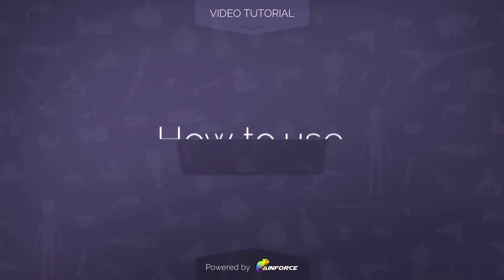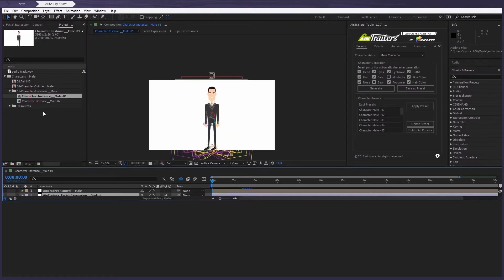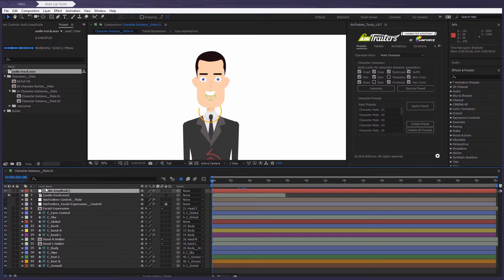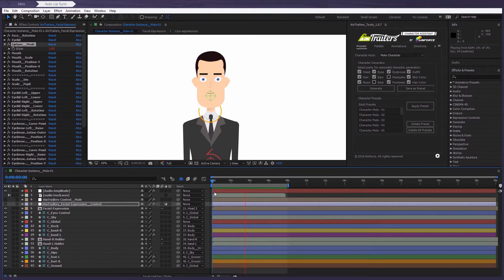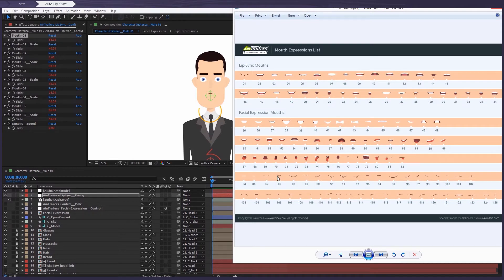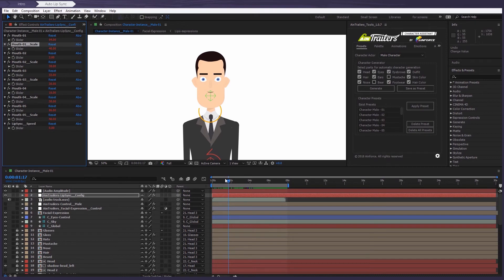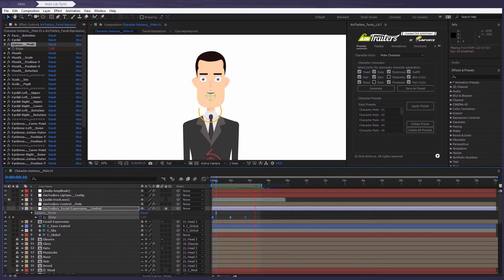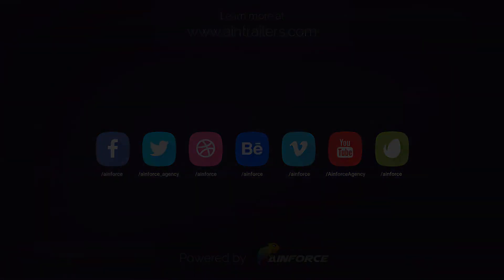Auto Lip-Sync in character animation | Video Tutorial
This tutorial shows how to use auto lip-sync in AinTrailers Characters. Also our character template allows you to easily combine automatic and manual lip-sync mode. Moreover, we prepared an expanded list of lip-sync phonemic chart.